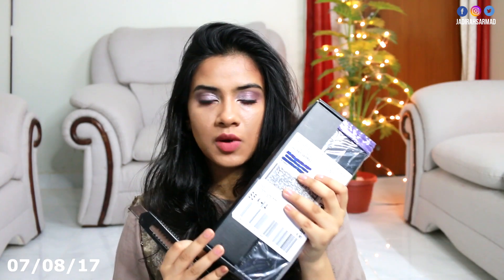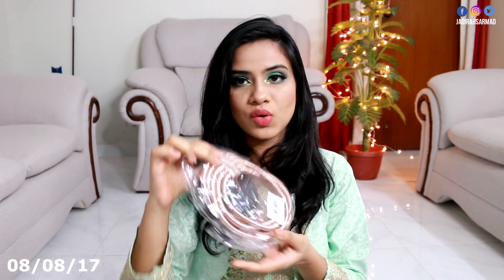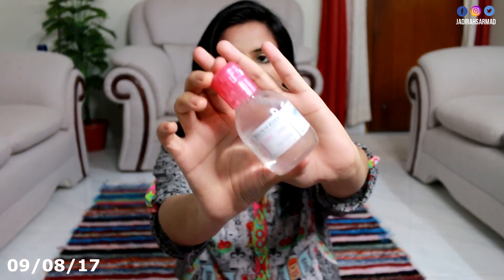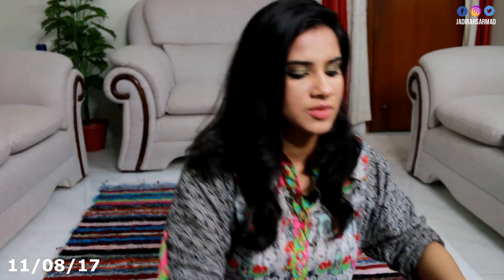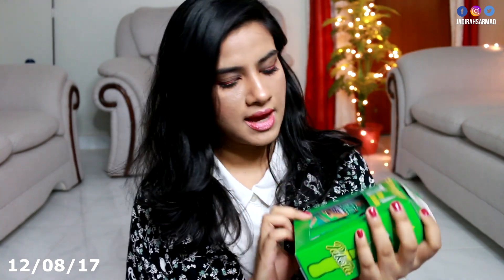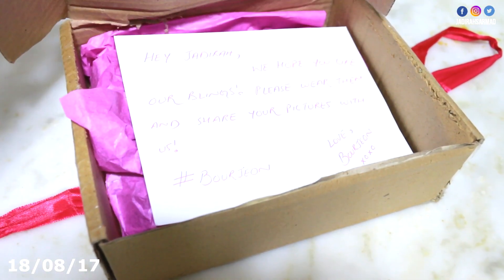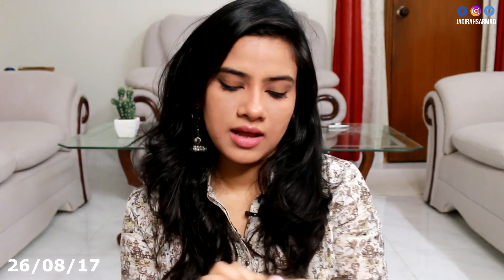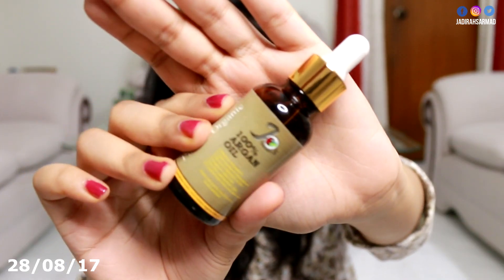Pakistani PR Unboxing Haul - Free Makeup and More!! | Jadirah Sarmad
Hey, so today's video is a bit different since I am opening PR packages and showing you whatever I was sent in the month of August as a Pakistani blogger! This video is not intended to be boastful and is just a fun unboxing haul.

SIGMA BRUSHES

Way For Me - Nicolai Heidlas

Some of the products shown in the video might have been sent as PR samples. Nonetheless, all views and opinions expressed are honest and my own.